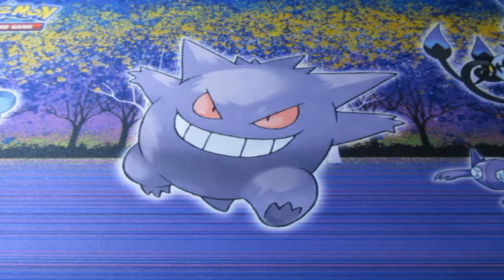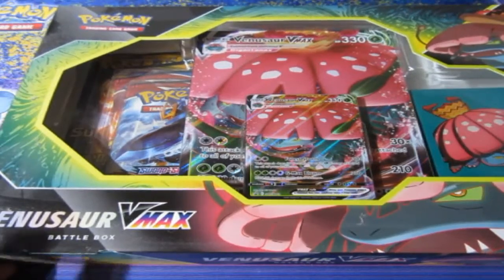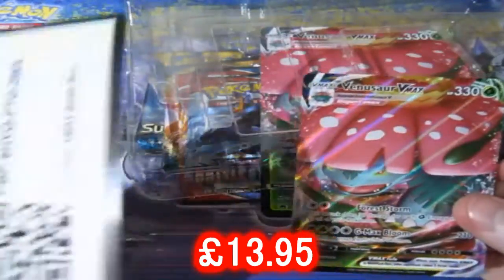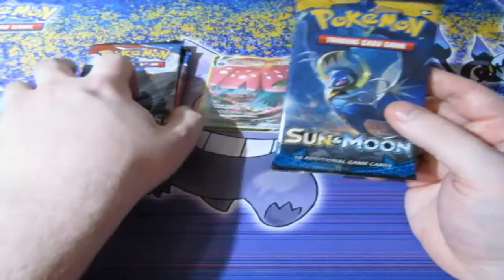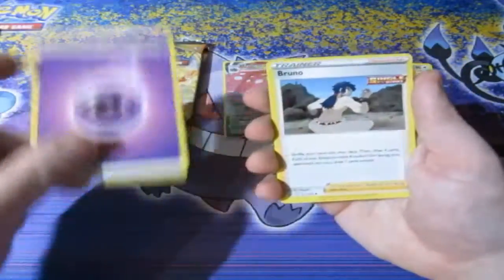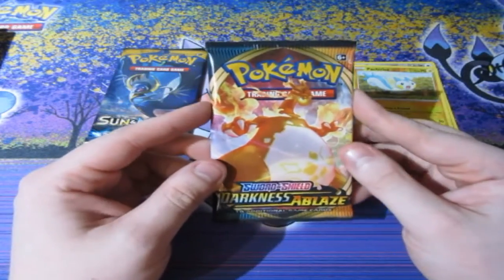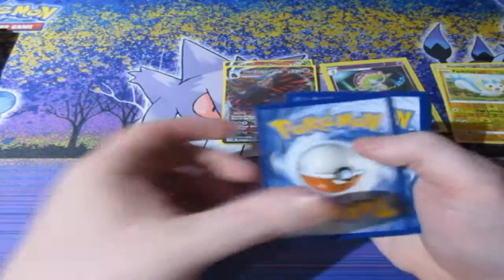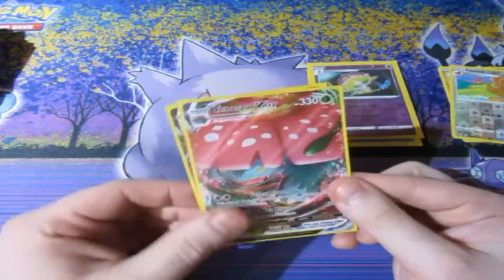Pokémon Pack Opening Venusaur VMAX Box OMFG